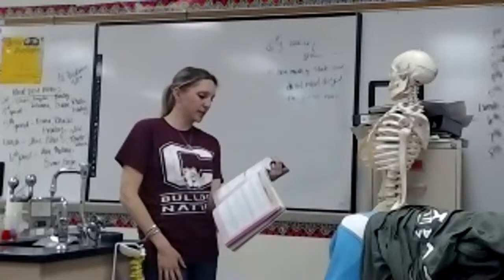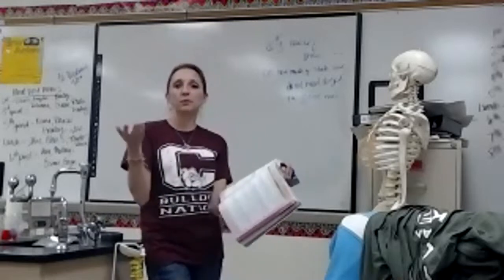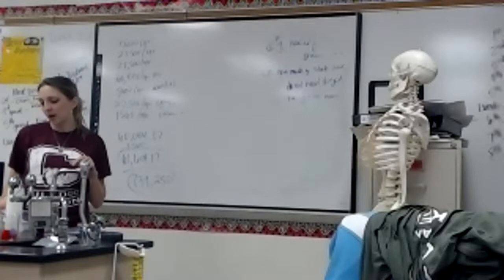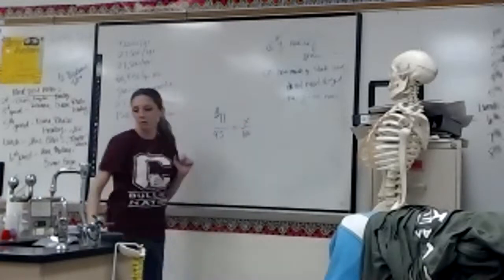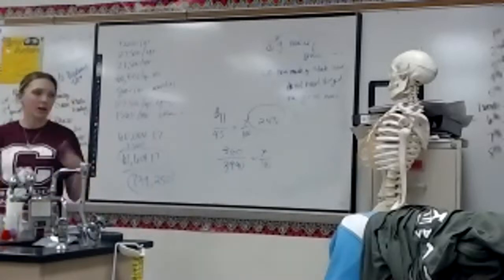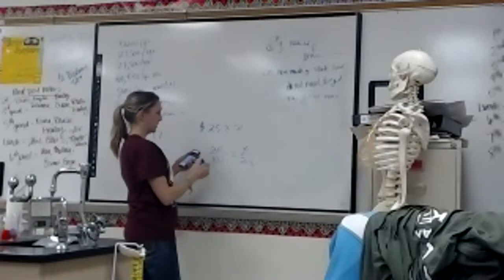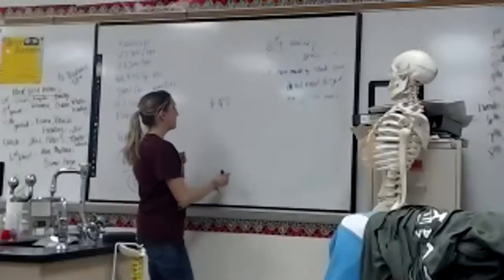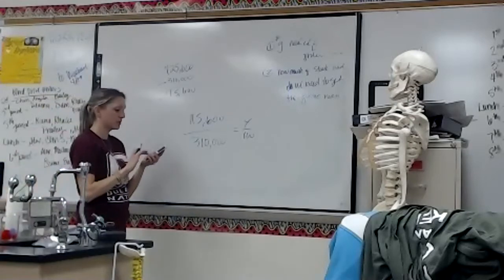PharmTech Math Chapter 15